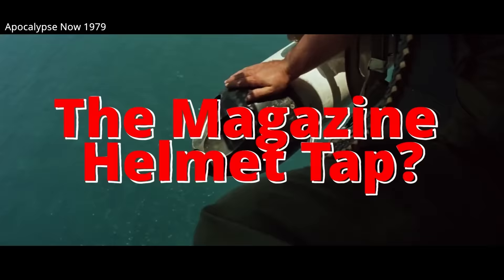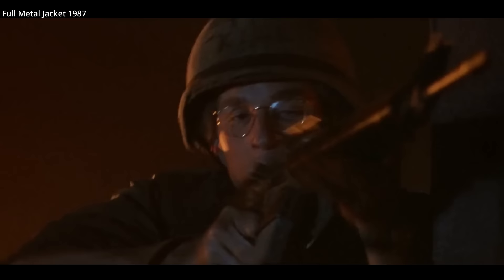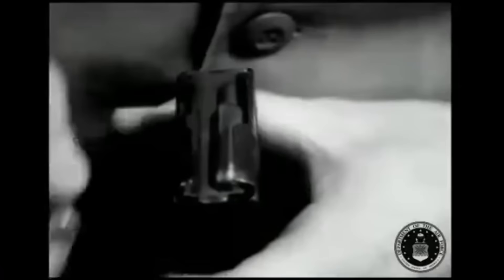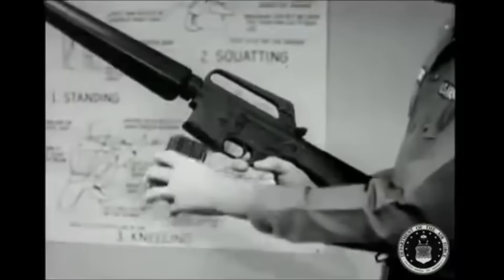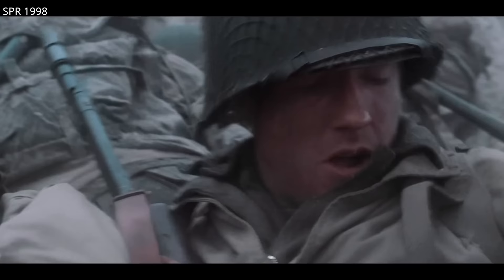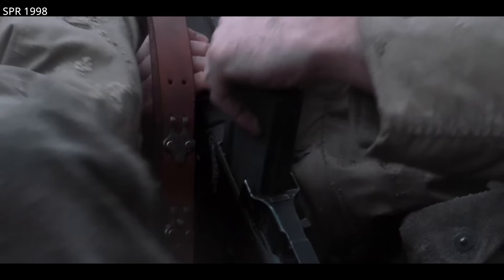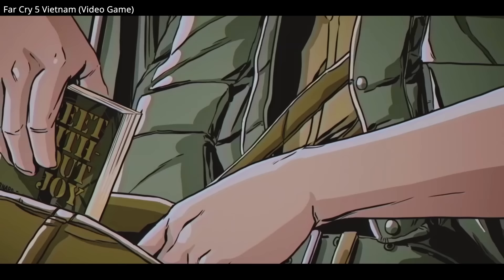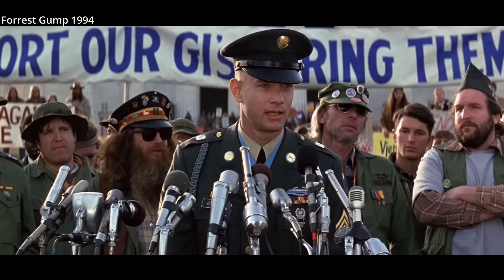Why did soldiers tap their magazines on their helmets?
An overview of an often seen magazine check in Hollywood movies.

Movies featured: (In Order)
Black Hawk Down 2001
Apocalypse Now 1979
Forrest Gump 1994
Full Metal Jacket 1987
Hamburger Hill 1987
World of Guns: Gun Disassembly (Video Game)
Saving Private Ryan 1998
We Were Soldiers 2002
Far Cry 5 Vietnam (Video Game)
Jarhead 2005